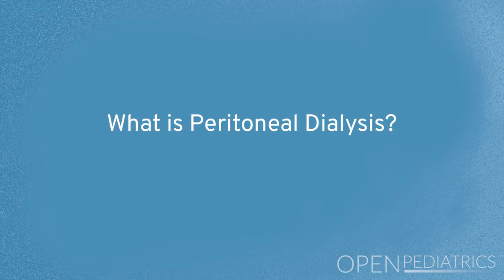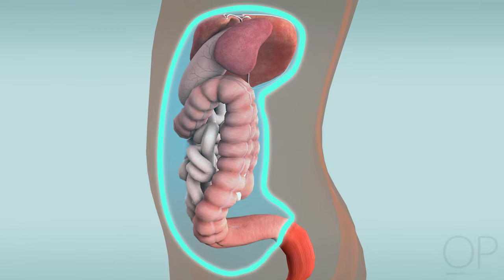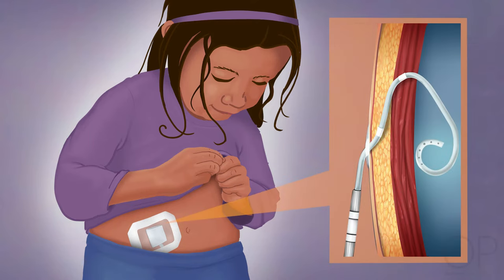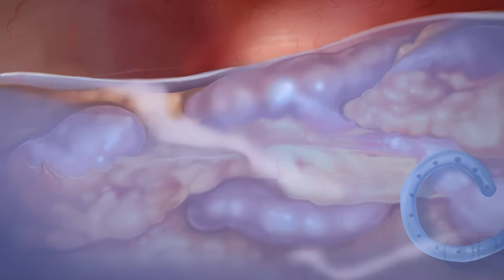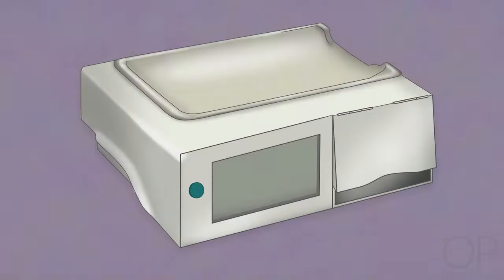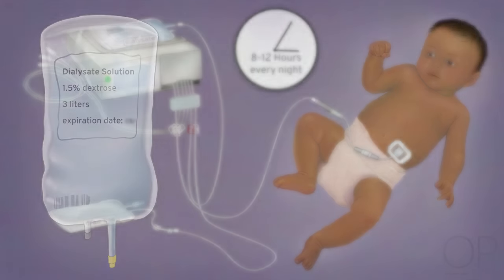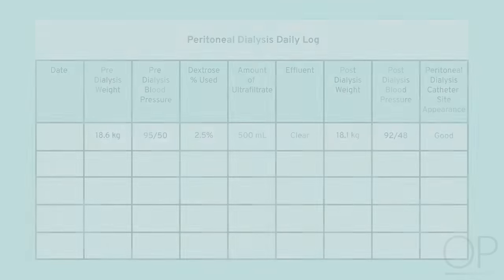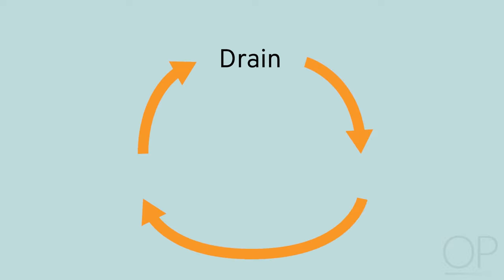What is Peritoneal Dialysis?